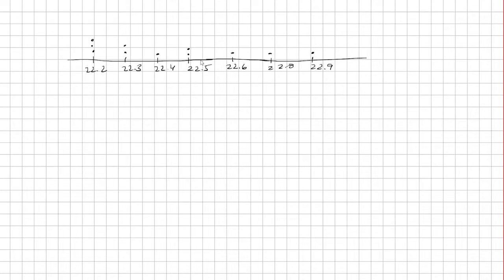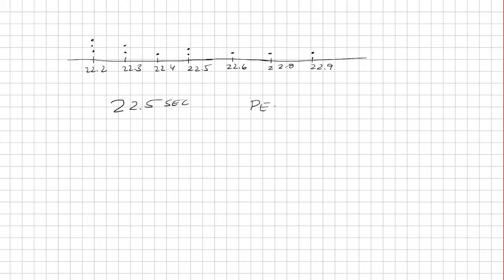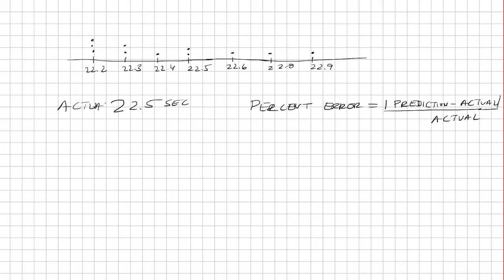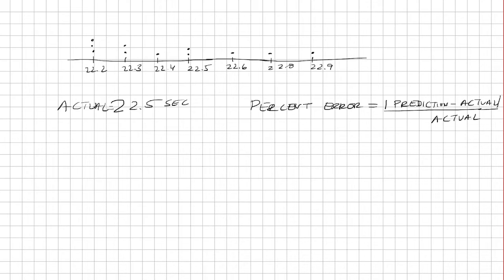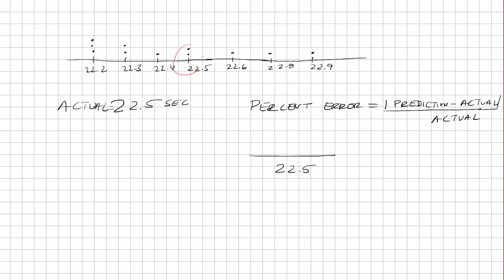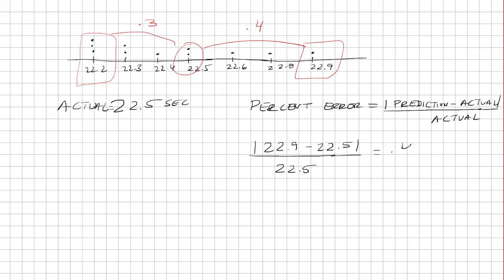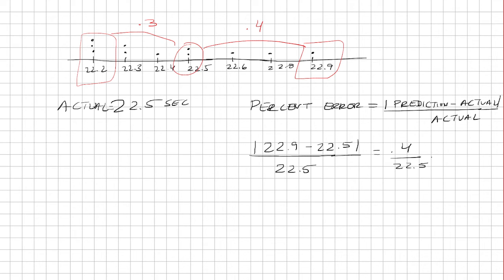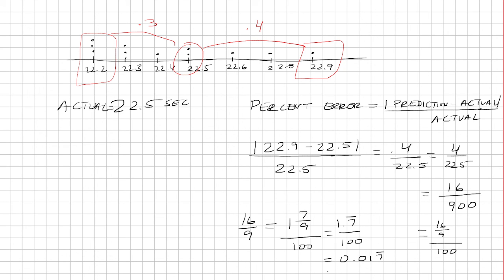Find greatest percent error among predictions of 200-meter race